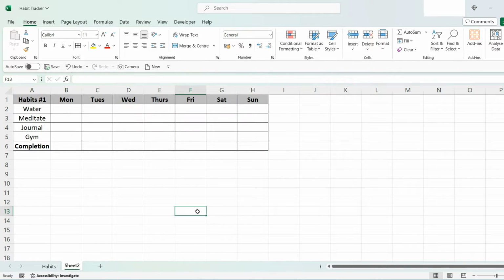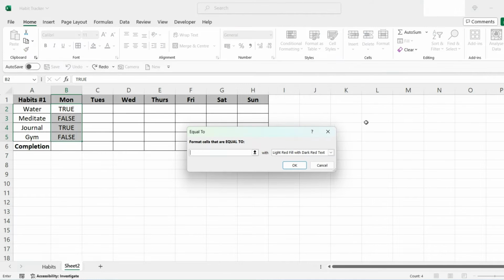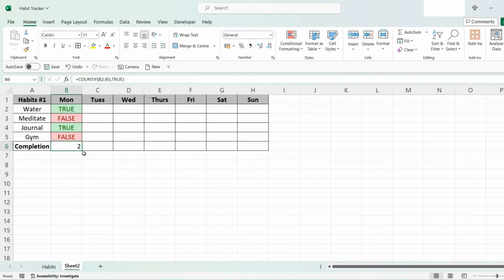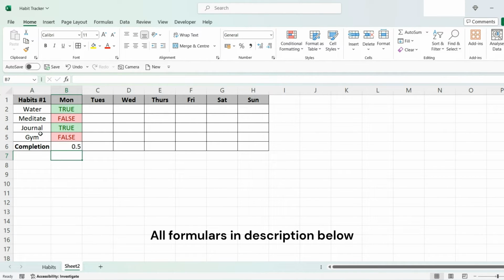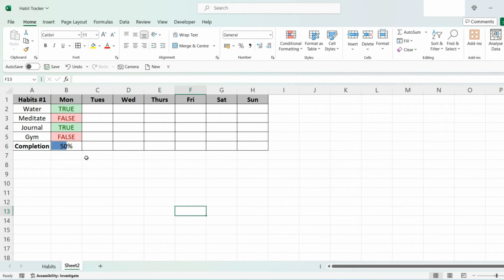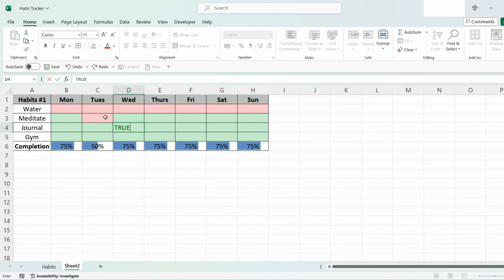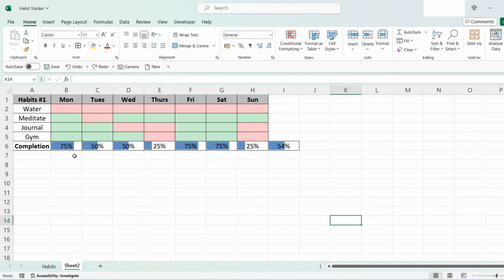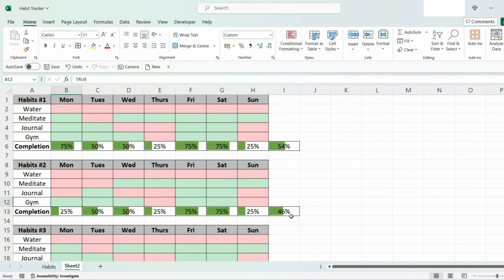How to Create a Tracker in Excel with Progress Bars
Use conditional formatting to create a habit tracker in Excel with a automatic progress bar.

Formulas Used:
=COUNTIF(RANGE,TRUE)/COUNTA(RANGE)